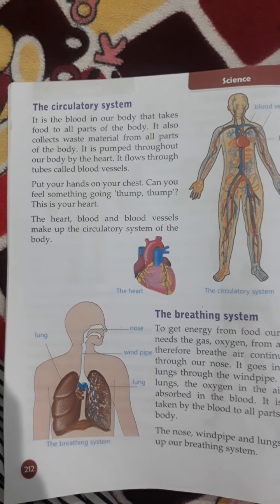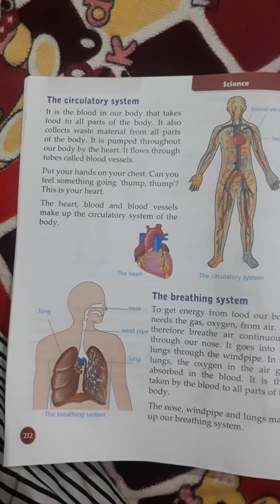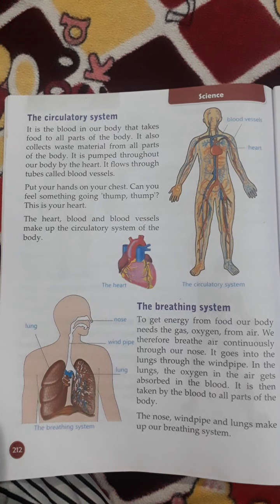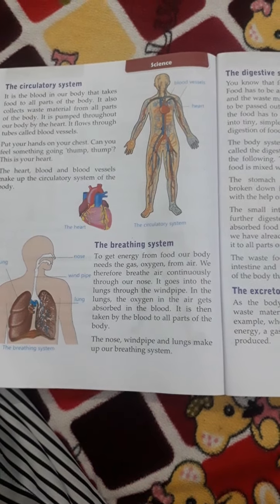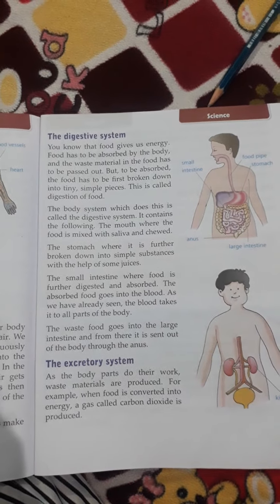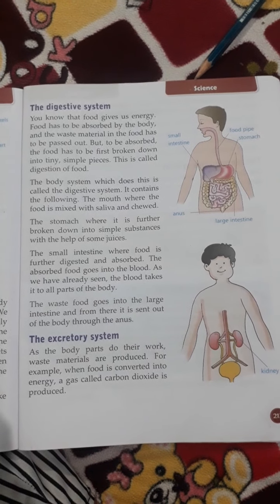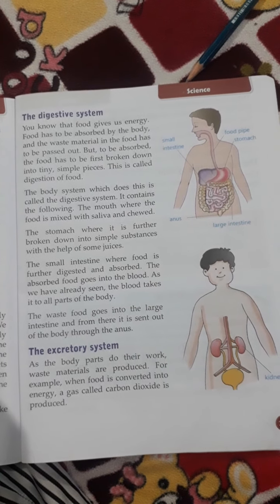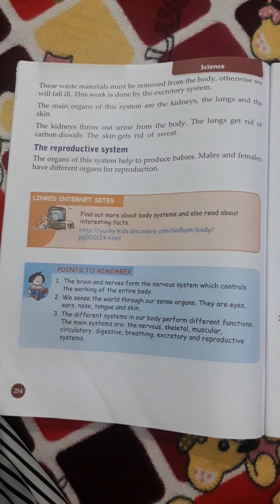Class-- 3rd(Science)Chapter-- 5(Explaination)